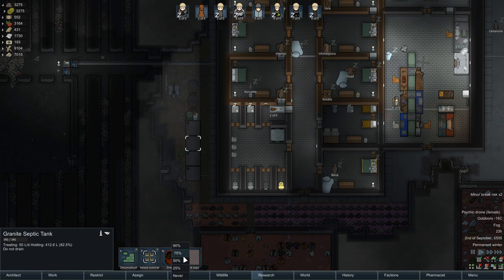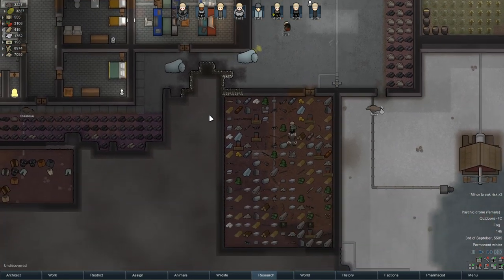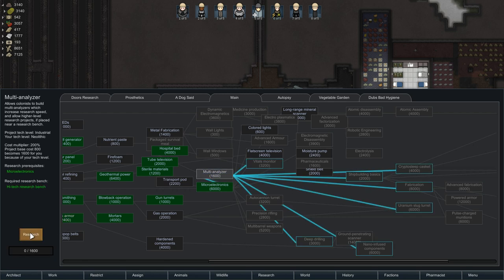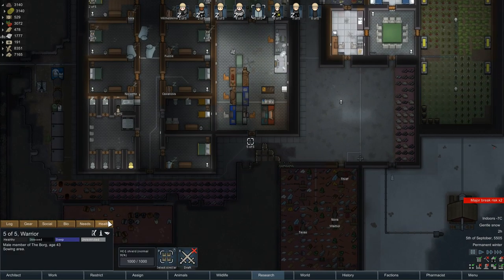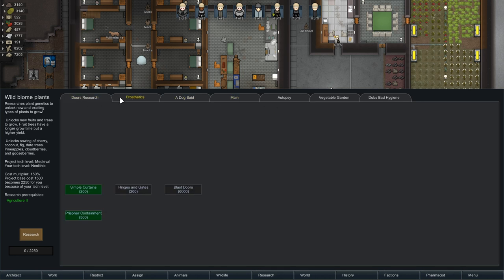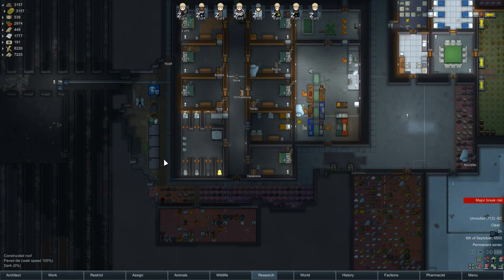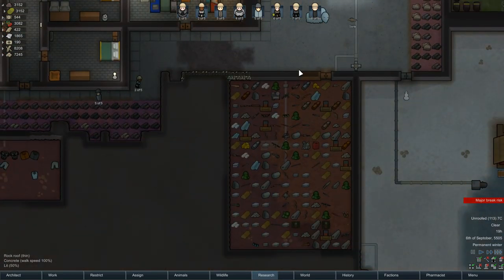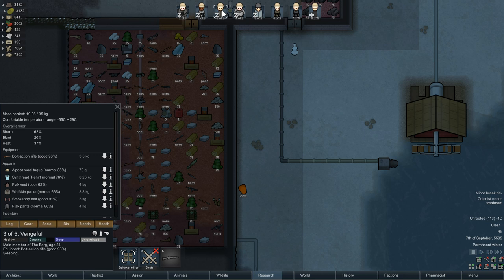Rimworld 1.0 Transhumanist Colony | Part 44 | Mortars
Lets play Rimworld 1.0! The theme? The Borg. The goal is to turn our transhumanists meeples into Borg drones. Bionics, brain implants, killer weapons. The modlist and seed information can me found below.

Mods: HugsLib, Pick Up and Haul, Doors Expanded, Expanded Prosthetics, Allow Tool, A Dog Said, Wall Lights, Glitter Tech, Harvest Organs, Pharmacist, VGP Vegetable Garden, More Harvest Designators, While You're Up, Where is my Weapon, Prisoner Harvesting, Mass Graves, Dubs Bad Hygiene, BioReactor

Seed Info: Chemist, Rainfall up 1 notch, temp down 2 notches, 22.09 S 24.33 E

Rimworld 1.0 Transhumanist Colony | The Borg